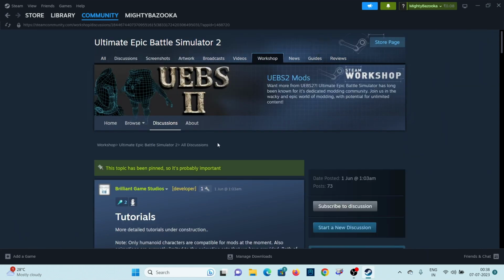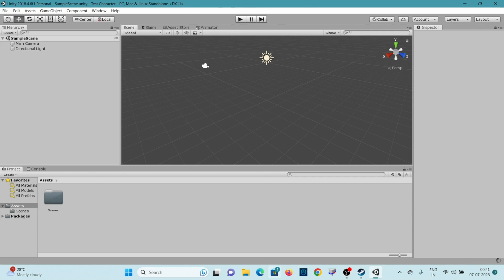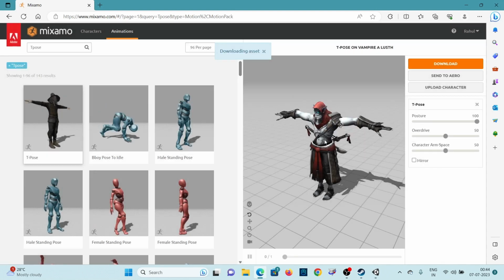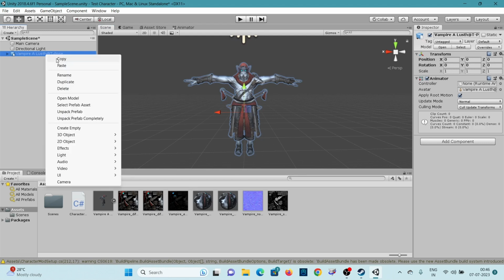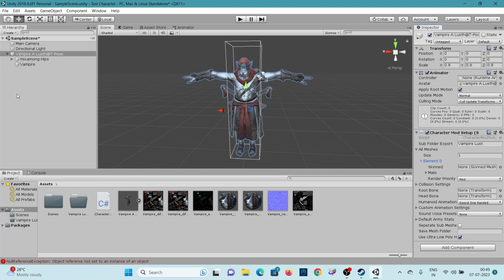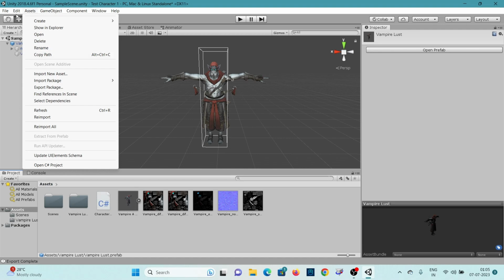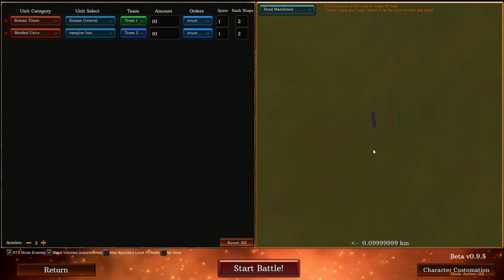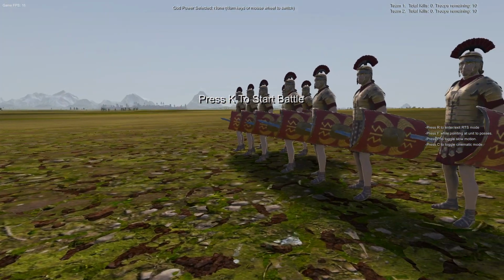UEBS2 STEPWISE MODs CREATION TUTORIAL (Vampire) - Ultimate Epic Battle Simulator 2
Welcome to the easiest stepwise tutorial for UEBS 2 mod creation and setup. This is simplest guide for your UEBS 2 mod setup. I hope you enjoy the video. We have using unity, mixamo characters that's it.

How to add create and add mods to UEBS2 or Ultimate Epic Battle Simulator 2?
Stepwise Guide for UEBS2 mods?

Beginner's Guide for UEBS2 mod creation.

UEBS 2 MODS Tutorial Detailed
More detailed tutorials under construction..

Note: Only humanoid characters are compatible for mods at the moment. Also animations are currently limited to the animation sets that we have provided. Both of these limitations should be removed in the future.

-Create a brand new Unity project. There should be no other files or assets or scripts in your project except your character you wish to add.

-Copy the CharacterModSetup script to your new Unity project.

-Drag your character into a new Unity scene.

-Add the CharacterModSetup script to your character prefab in the scene. (The parent object with the animator attached).

-Once you have added the script, you now need to create a unique prefab. Right click on your prefab and click 'unpack prefab completely'. Name your the character object what you want to, and drag it into your project folder, this will create a unique prefab for the system to use and modify.

-Click the drop down arrow on the 'All Meshes' list and add a new item.

-Once you have added a new mesh item, you need to drag in the first skinned mesh of the character (The skinned meshes on the character should be child objects in your character object).

-Repeat the last step for the rest of the meshes attached to the character if there are more.

-Assign the root bone and head bone from the skeleton. (The root bone is often the first child bone of the character belonging to the full rig skeleton. The head bone is usually further down the bone lists attached the to neck bone)

-Customize your army stats, collision and other settings as necessary(Not required)

-Once this is done, export your character by clicking the gear icon on the top right of CharacterModSetup script and clicking 'Export Character'. Before exporting we highly suggest you make a folder in your project for your exported character. When you make a folder, copy the folder name to 'sub folder export' setting in CharacterModSetup.

-Your character is now ready to test. Navigate to the games data folder in steam by right clicking UEBS2 in your library and go to properties local files browse.

-Once you are in UEBS2 data folder, copy your 2 mod files (Modata and asset file) to 'UEBS2_Data StreamingAssets  ModCharacterTest' folder.

-Launch the game and test. Your character should now be visible in 'modded' category and in unit customizer.